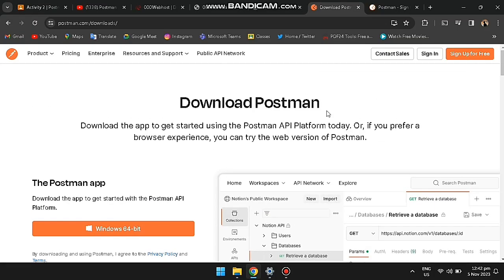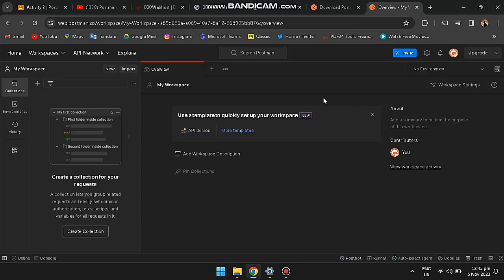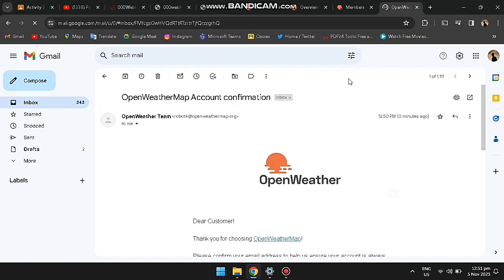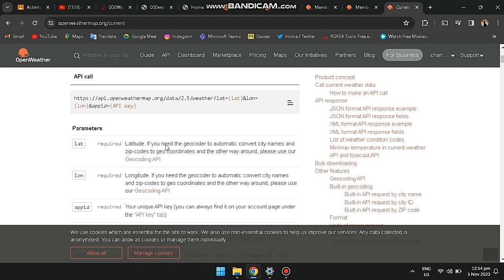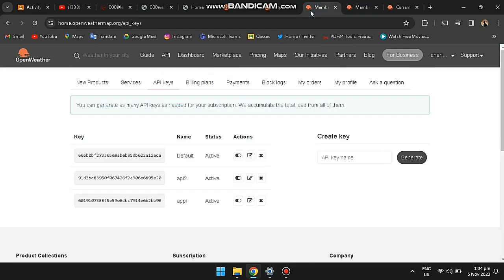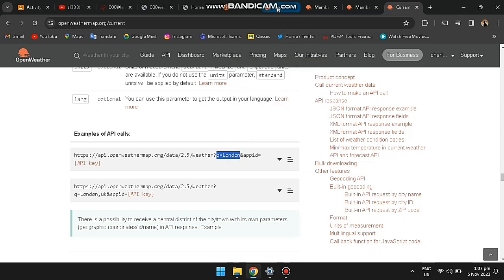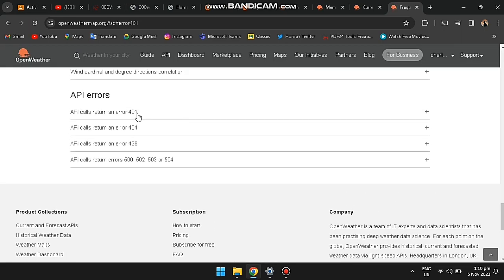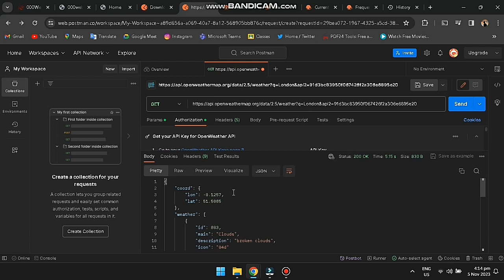Postman Collection + Open Weather Map